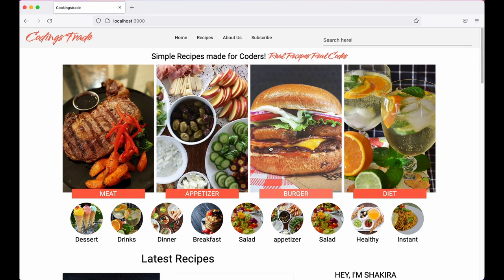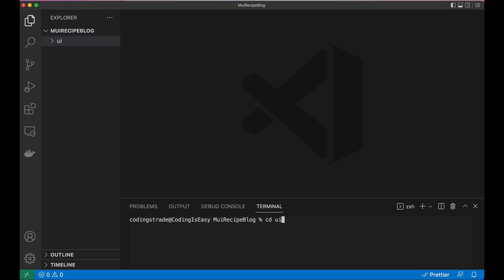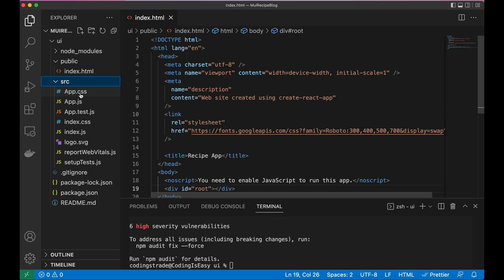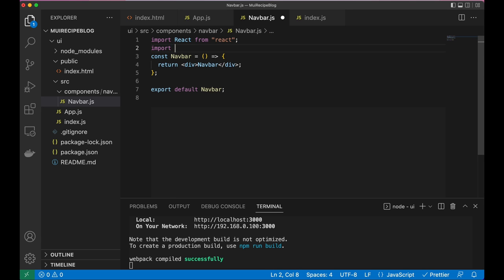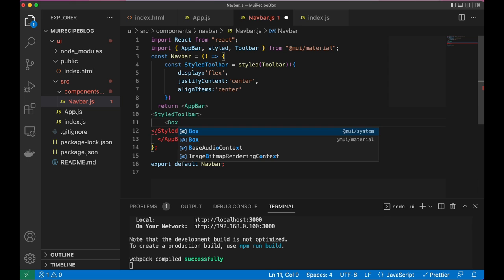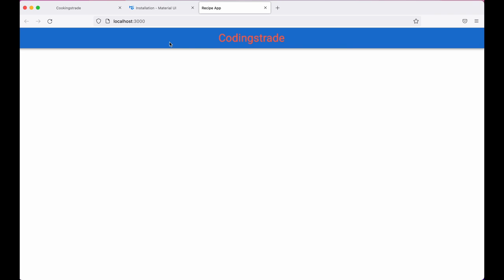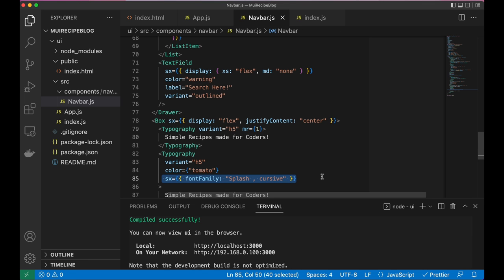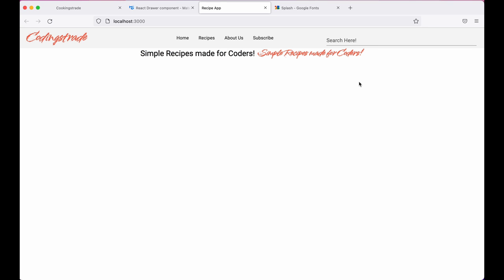Django REST Framework, React, Material UI5 Recipe Blog Tutorial (Part 1 UI Design)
DJANGO REST, REACT, MATERIAL UI5 FULL STACK BLOG Tutorial